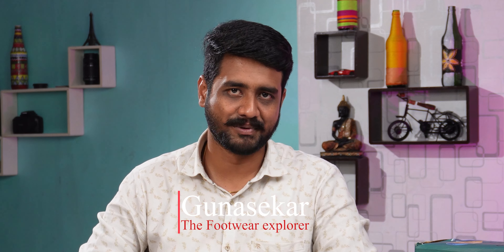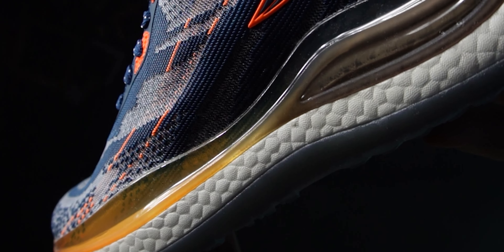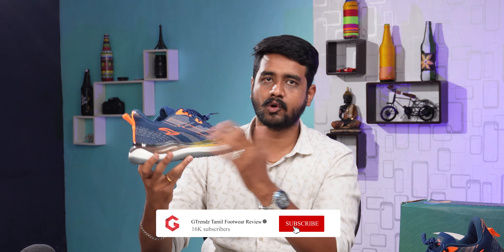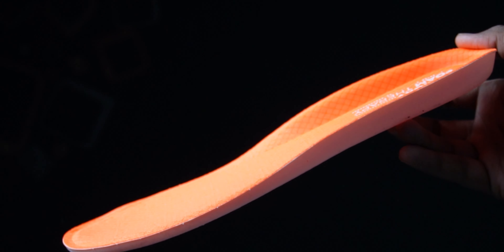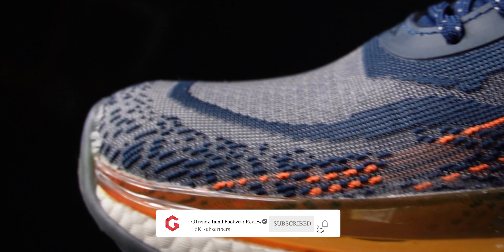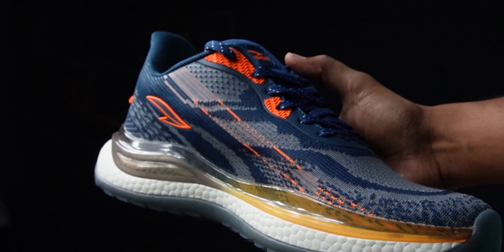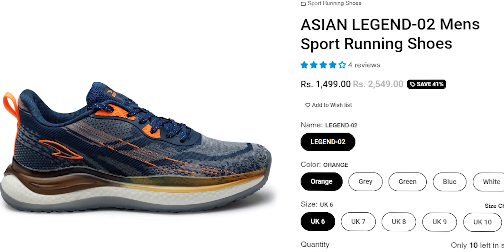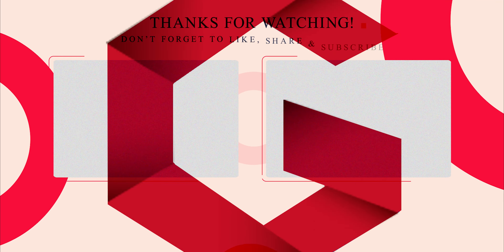Asian's Legend 02 Sport Running shoe Detailed Review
Hi Everyone... Welcome to Legend 02  02 Sneaker Review! In this video, I'll be taking a closer look at these stylish and comfortable sneakers from Asian..

These sneakers feature a sleek and modern design, with a high-top silhouette that offers both style and support. The shoes are available in a range of colors, so you can find the perfect pair to match your personal style.

I'll be testing these sneakers for comfort, durability, and style, so you can make an informed decision before you buy. I'll also be discussing the materials used in the sneakers, as well as the overall quality.

Whether you're a sneakerhead, a fashion enthusiast, or just looking for a comfortable pair of shoes, this review is for you. So, sit back, relax, and enjoy my Asian Carnival 02 High Top Sneaker Review!